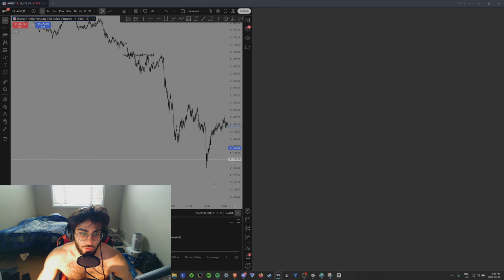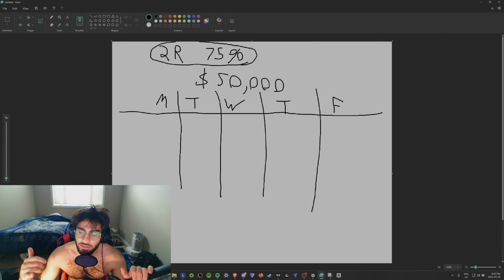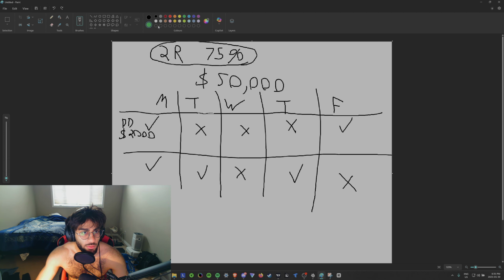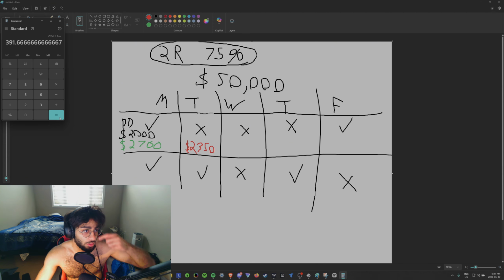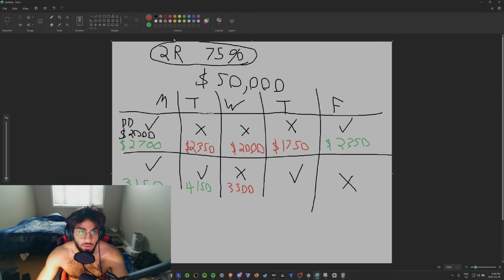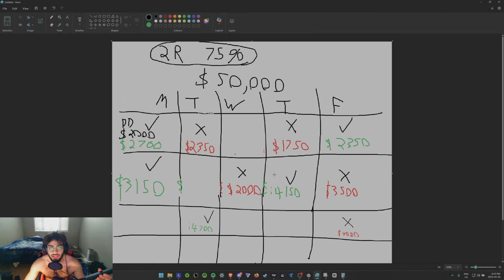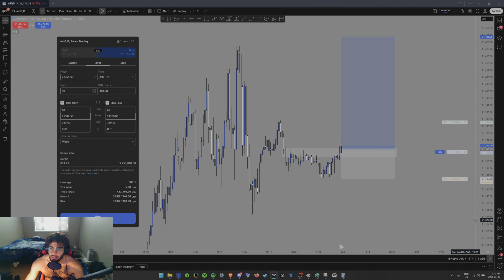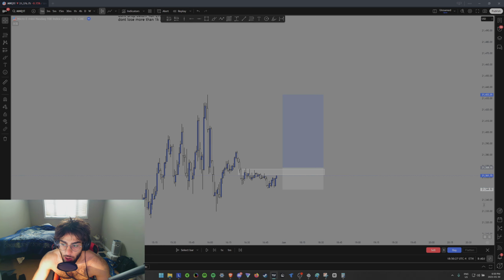Zero to Funded Day 31: Risk Management